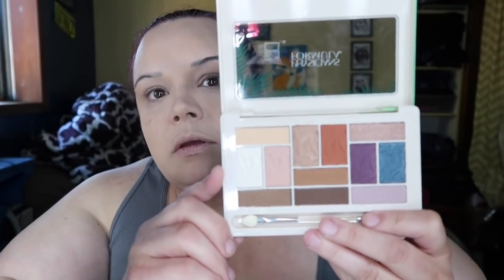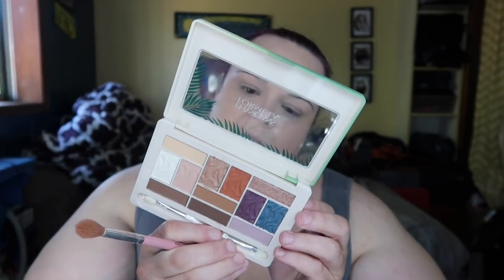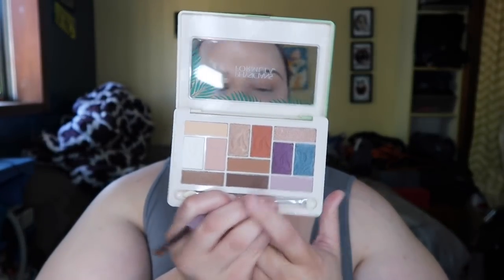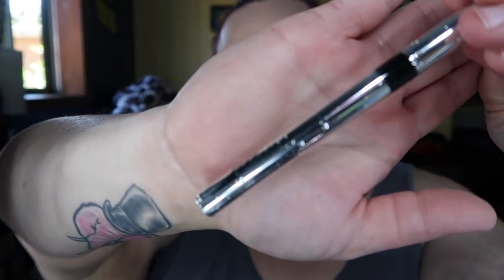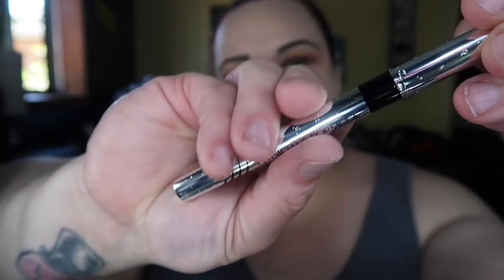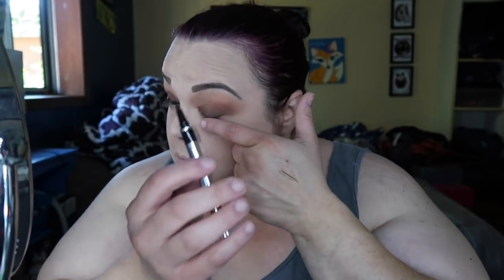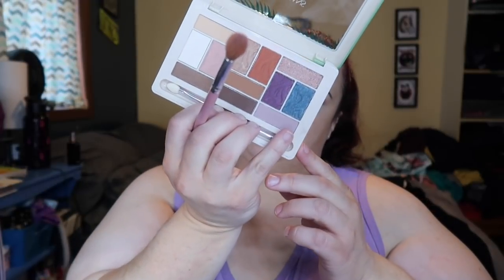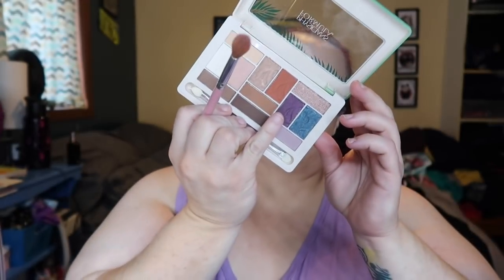Full Face of Physician's Formula - Full Face of One Brand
Eye Shadow
Eye Liner
Brow Pencil
Lip Plumper
Lip Treatment

My Sony HandyCam
My Canon